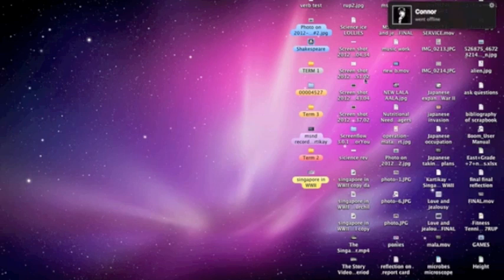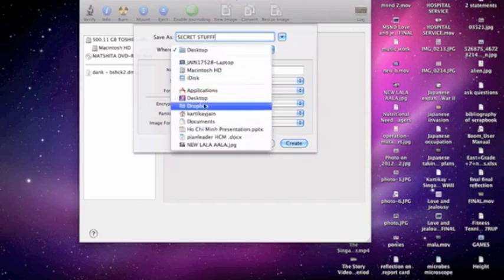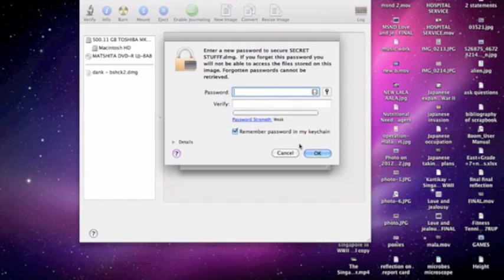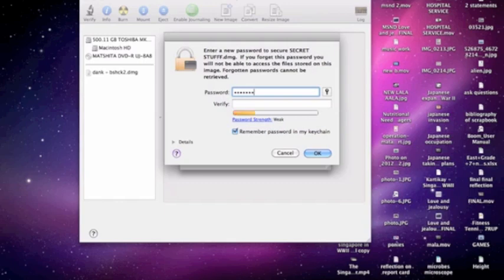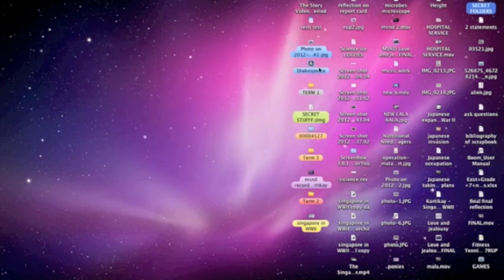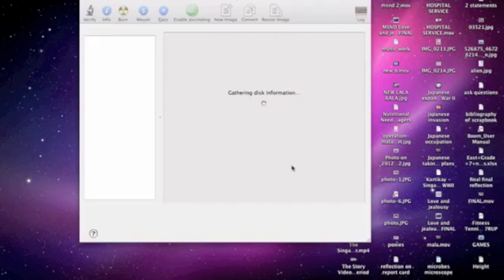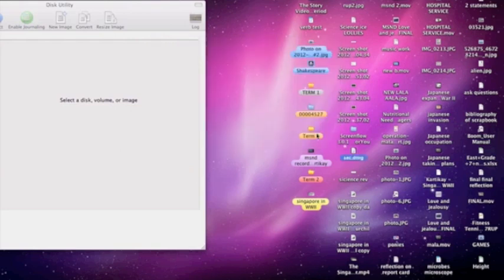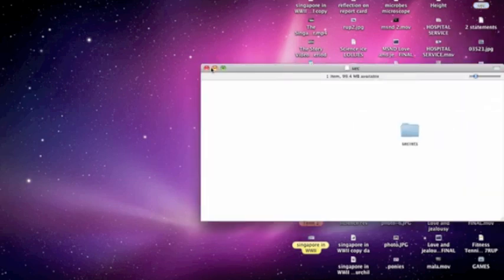How to make password protected folders on MAC!!!!!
srry for being a bit racist.